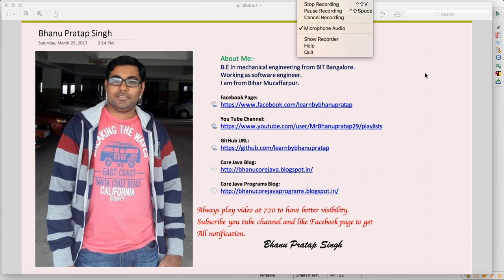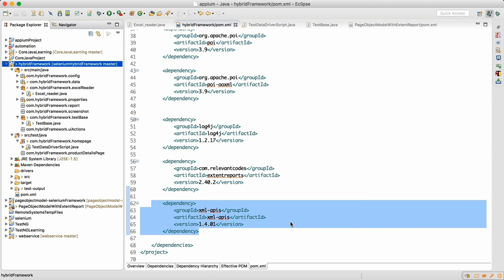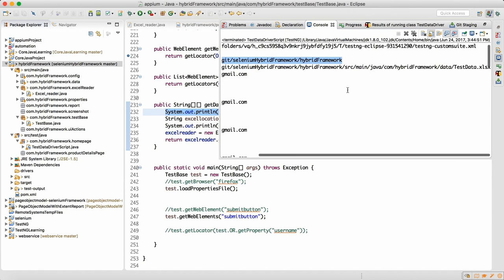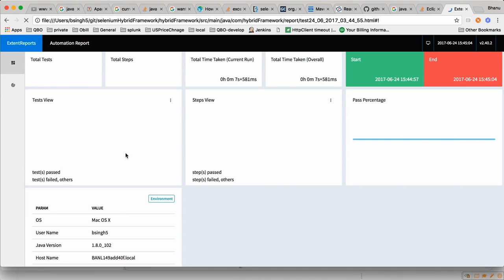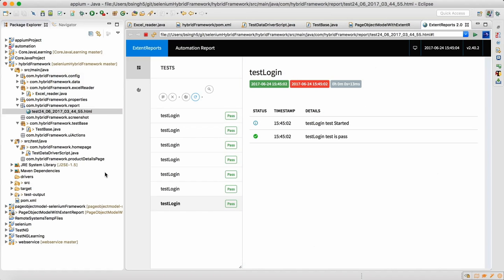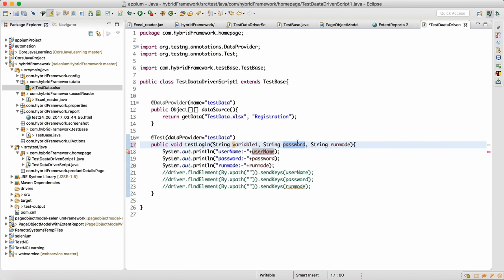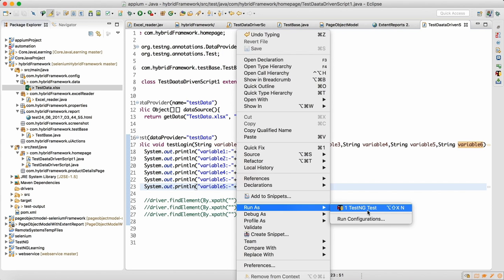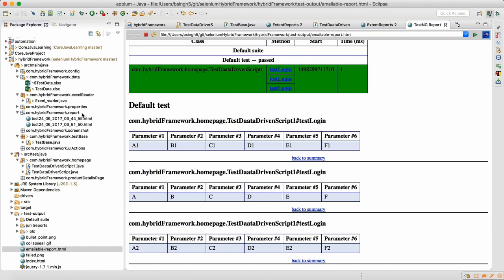SeleniumHybridFramework-11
This video has test script execution through data provider.